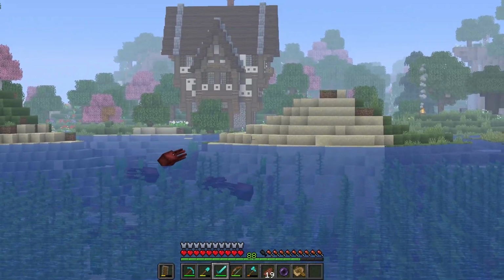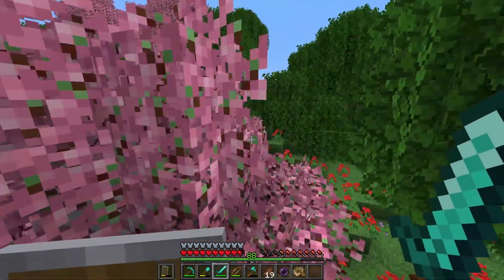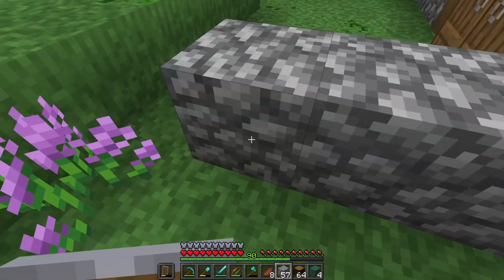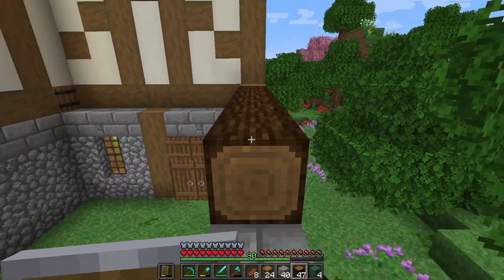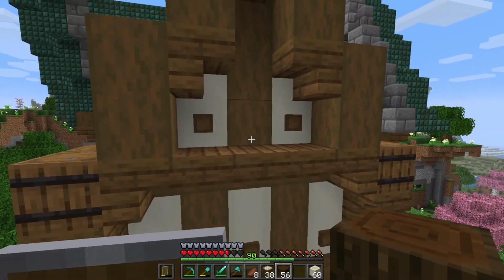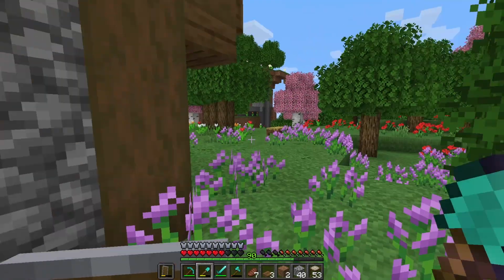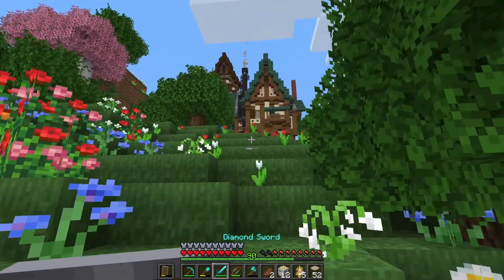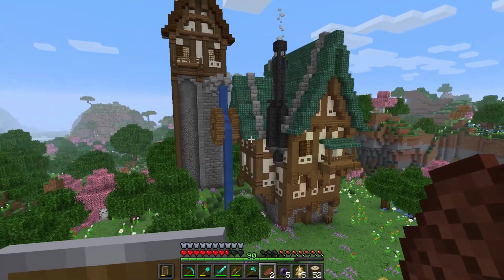Starting a Steampunk City! | Minecraft 1.14 Vanilla Survival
Welcome back to Building Big w/ Jerm episode 206!
Today we start working on a brand new project! Enjoy!

Bazaruto - Filmstro
Huron - Filmstro
Newtown - Filmstro